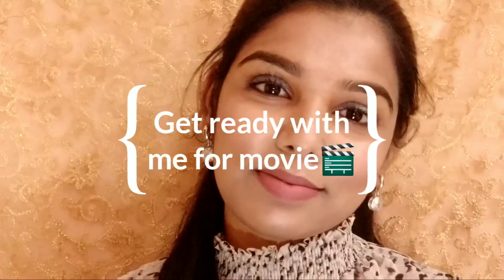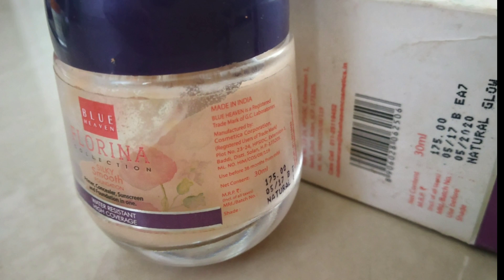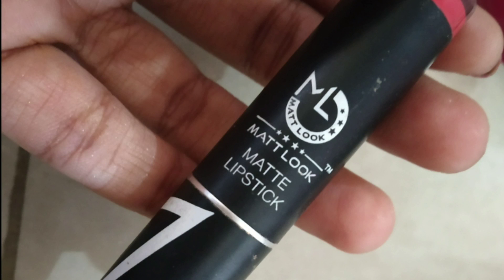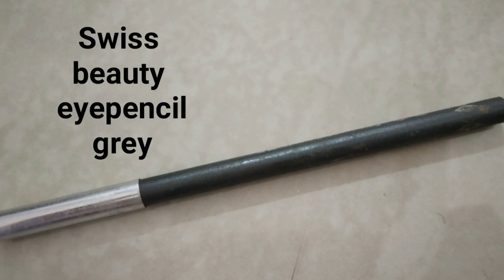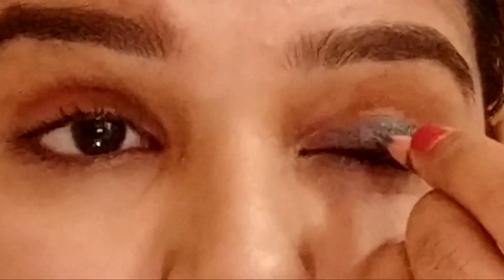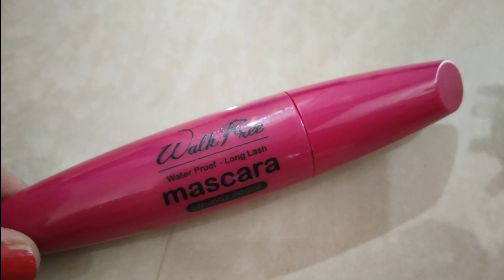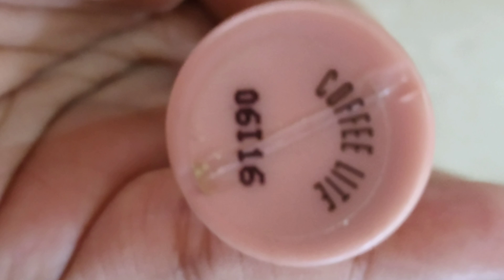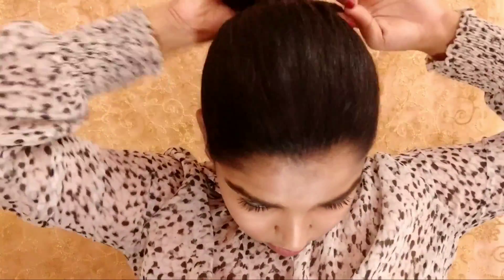GET READY WITH ME | MOVIE TIME | GRWM SIMPLE MAKEUP IN TAMIL | MAKEUP + HAIR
Hi friends,
today I will be sharing my makeup for movie.  I hope you guys will like this get ready with me video. and please check below for products used in the makeup video.
cetaphil moisturizer
biotique sunscreen
blue heaven Florina foundation
Mars eyeshadow
lakme 9 to 5 liquid lipstick coffee lite
Sivanna Shimmer Highlighter (HF302-04)
lakme sun expert compact

previous video:
how to remove blackheads & Whiteheads at home and also sharing a wonderful effective home remedy for blackheads & whiteheads. in this home remedy there is no baking soda or toothpaste. I will showing a working home remedy with natural ingredients.

previous video: 7 gorgeous Hairstyles for indian wedding/party || Simple Hairstyles || Wedding Guest hairstyles

related words searched for :- makeup in tamil

Stay blessed

Akshara